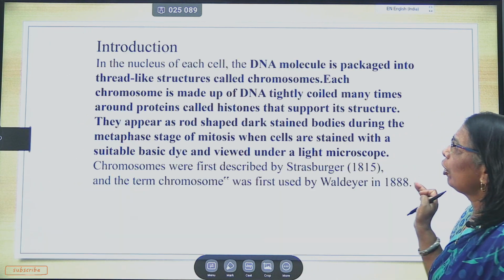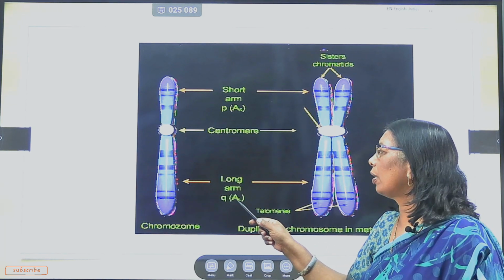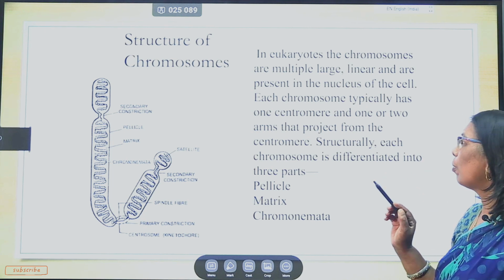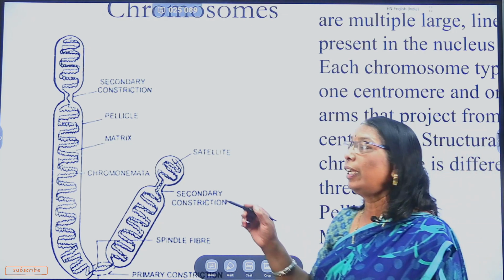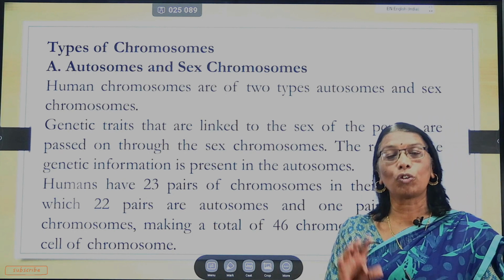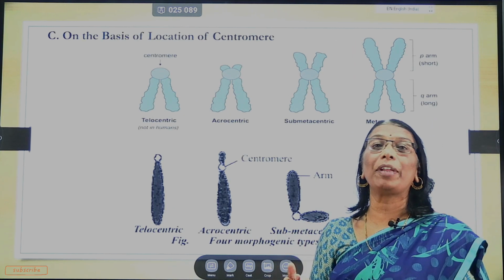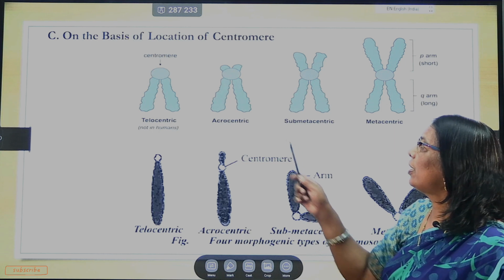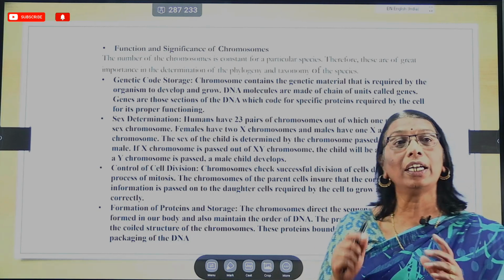Chromosomes | Genetics and Molecular Biology | Botany BSC 2